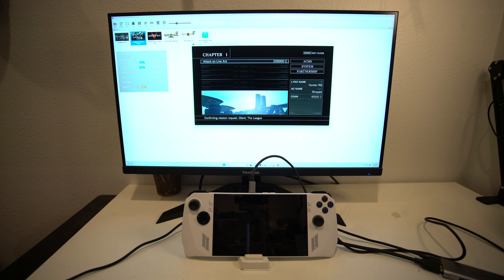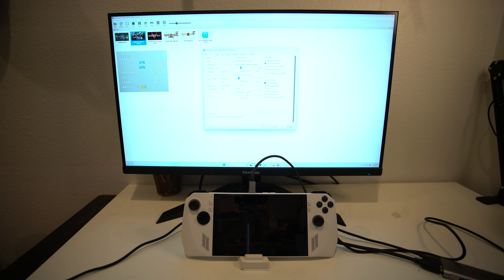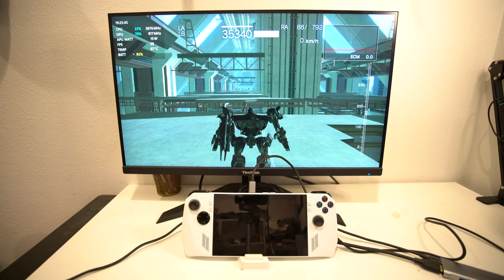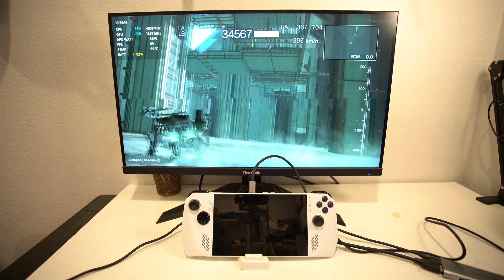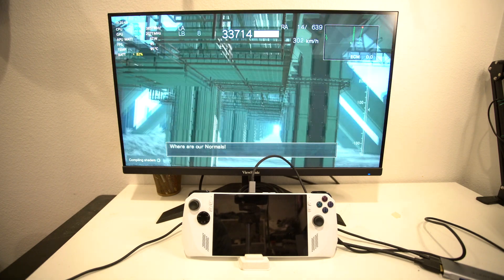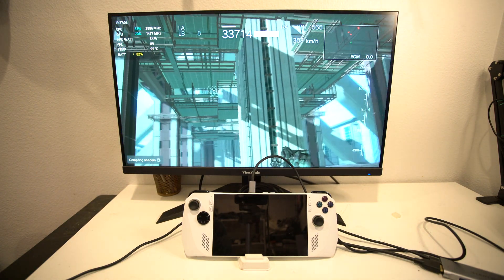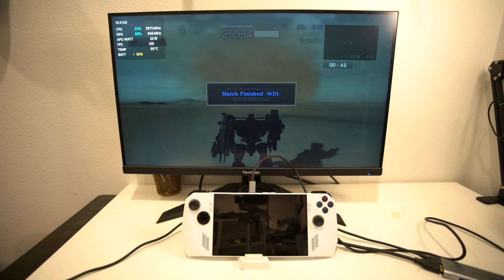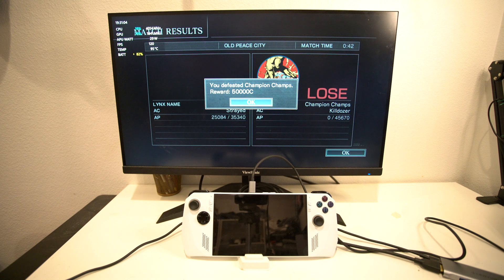How to Set Up Armored Core For Answer on ASUS ROG ALLY - RPCS3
Experience what is considered the best Armored Core game on the ROG ALLY, at least before Fires of Rubicon comes out this month. Cant wait to see what Fromsoftware has in story for us in just 3 weeks.

Timestamps

00:00 Settings
02:10 Gameplay
06:40 AC vs AC